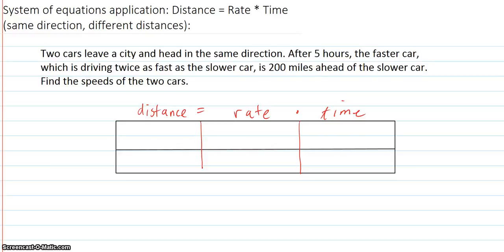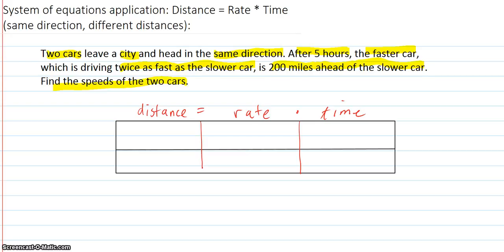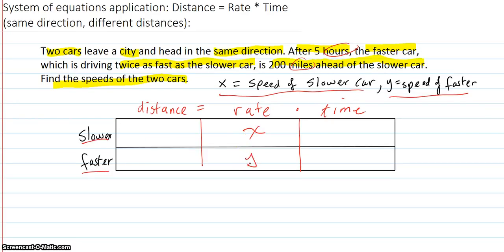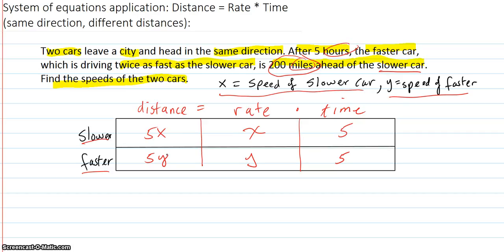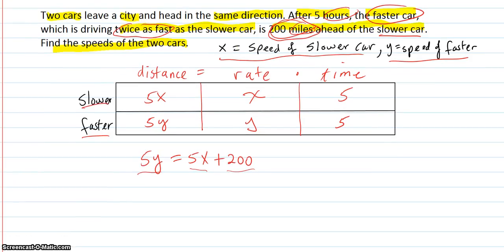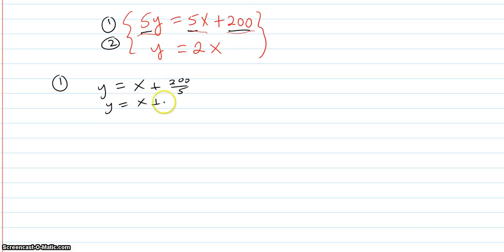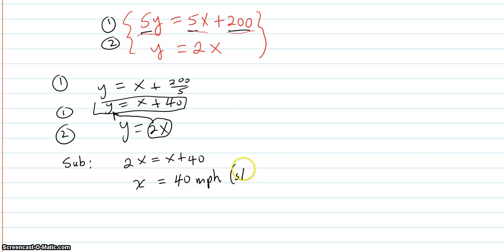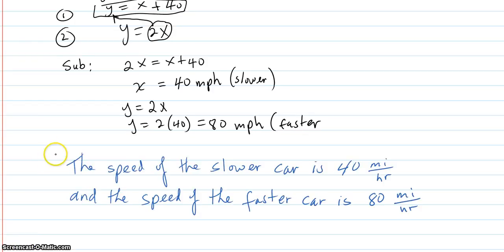System of equations application: Distance = Rate*Time: same direction, different distances